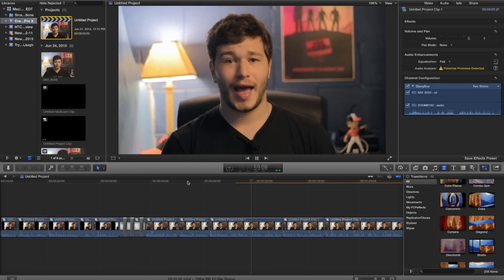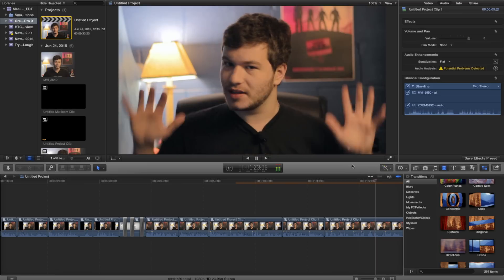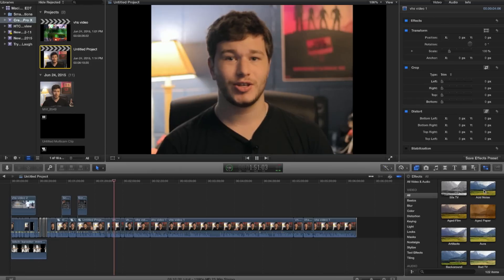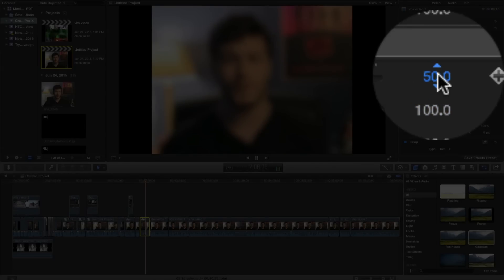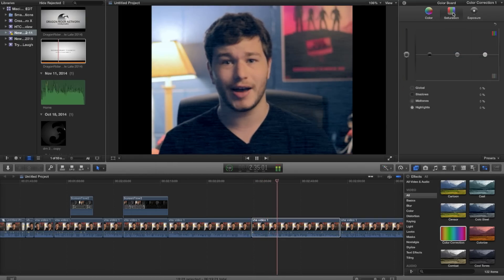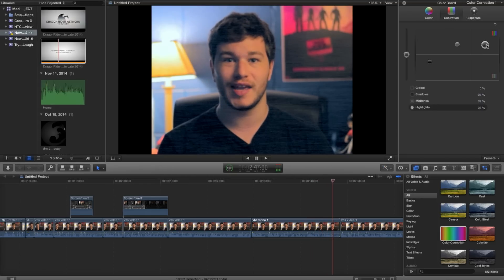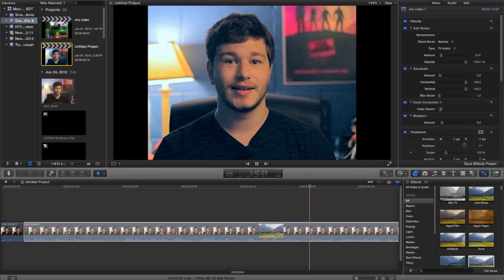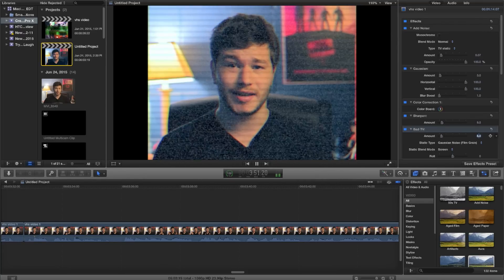Create VHS Look in Final Cut Pro X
Want to know how to make your videos look like VHS using Final Cut Pro X (FCPX)? I give step by step instructions to help you make your videos look just like they would if they came from 1991.